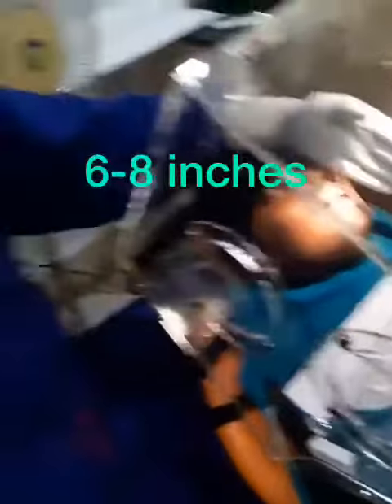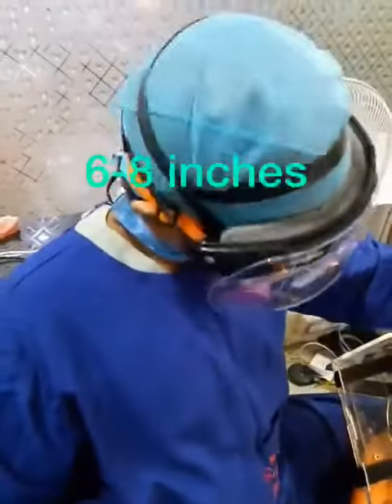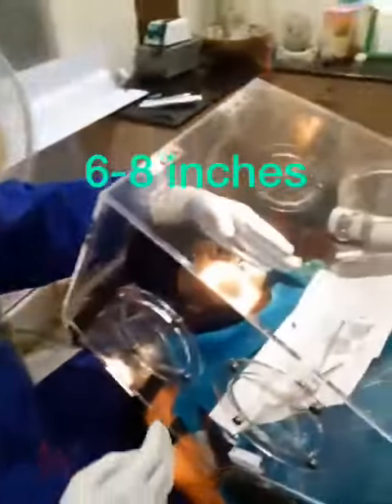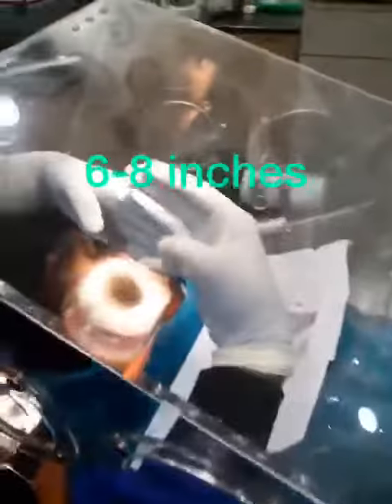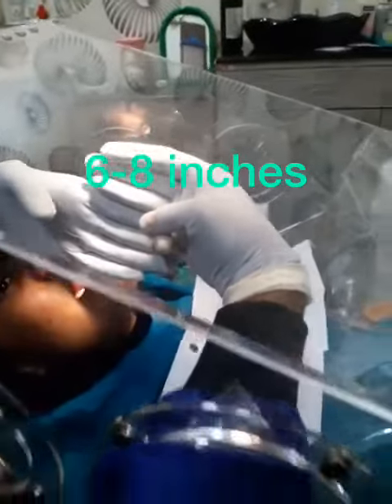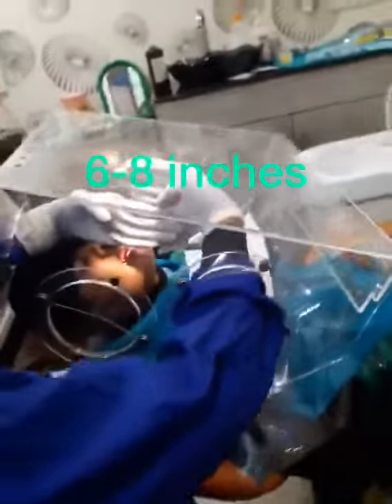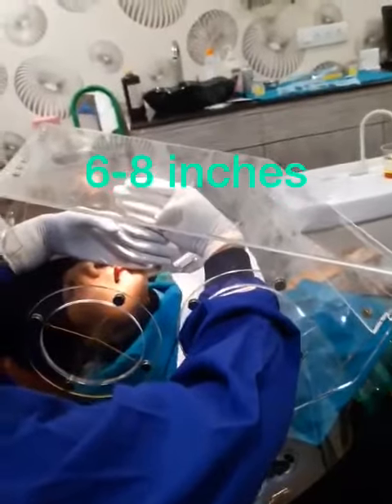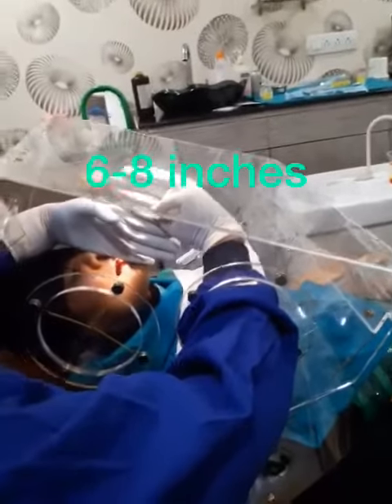KAB - free movement of instruments and Hand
KAB- kovid Aerosol Box permits a complete hand movement of the operator freely as well as instrument movement also . The provision of space to do the same is practically explained in this  video. This space from  top lid of the KAB to the patient face also helps in preventing any fog due to patient breathing.

Design Protected. Any obvious or fraudulent imitation of the 'Product' is an infringement under Section 22 of the Designs Act, 2000.

“KAB “- kovid Aerosol Box, which helps in preventing the spread of covid-19  infection. “KAB- kovid Aerosol Box” is simple easy to use , disinfectable, light weight, economical . One stop solution for a safe and effective Dental practice. KAB also permits all the dental treatments easily. Most important is  “Make in Hyderabad” & “  Made in India”

Sresta enterprises
# 31108, Indu apartments, kphb, Hyderabad.